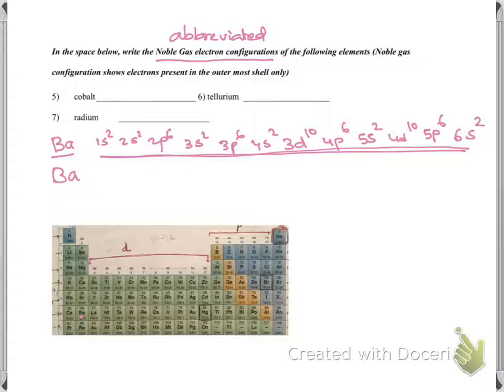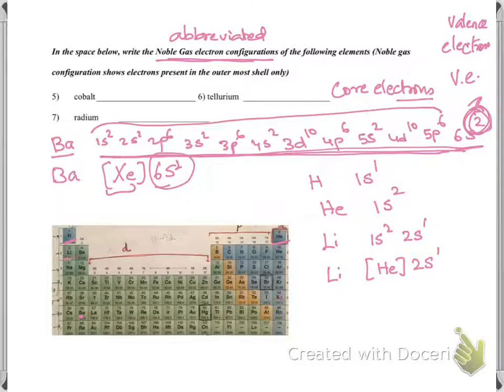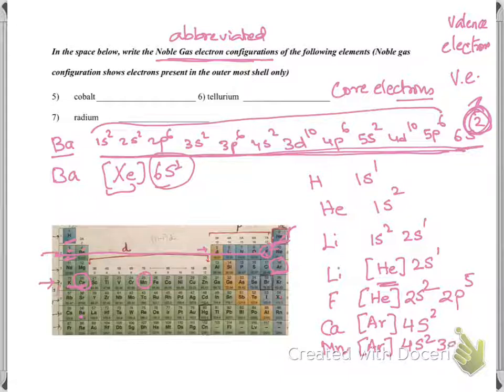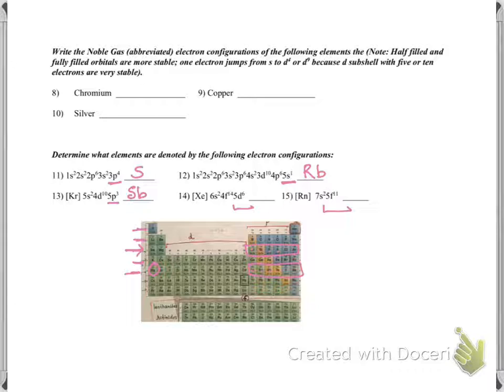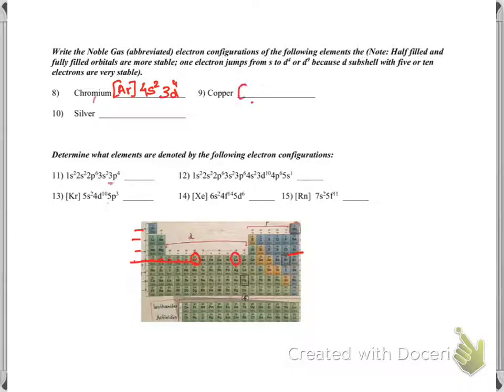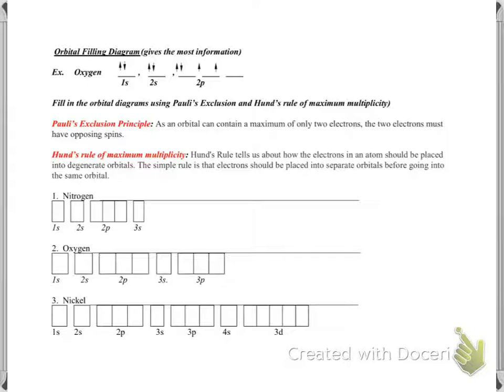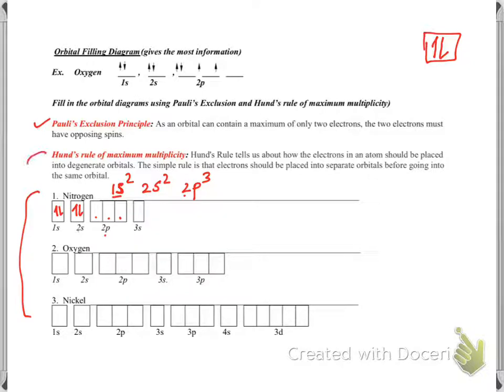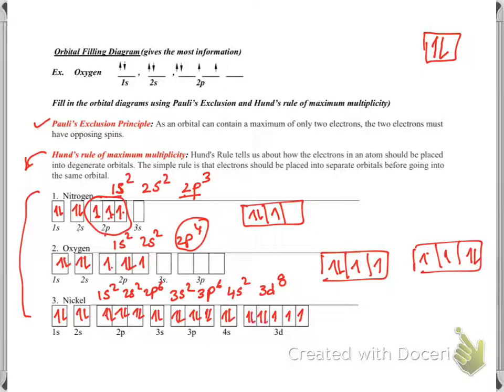Lab 2-Electronic Configuration part 3